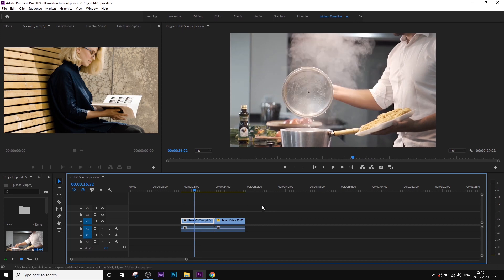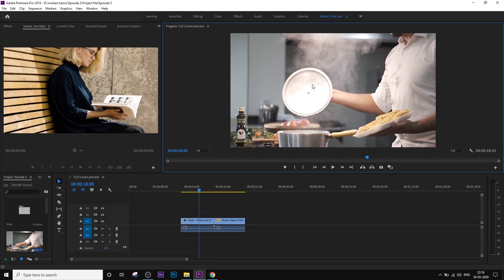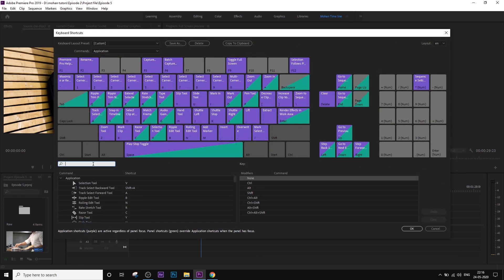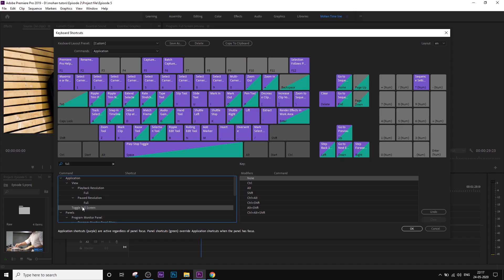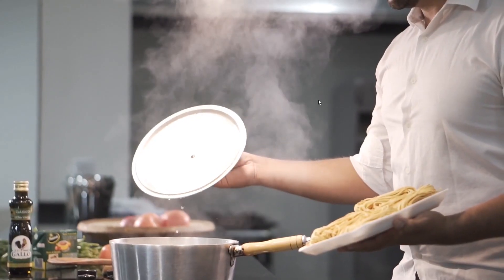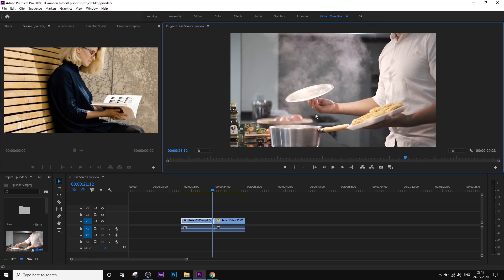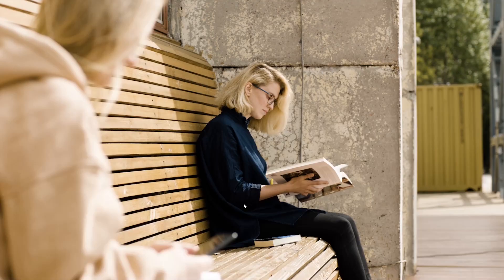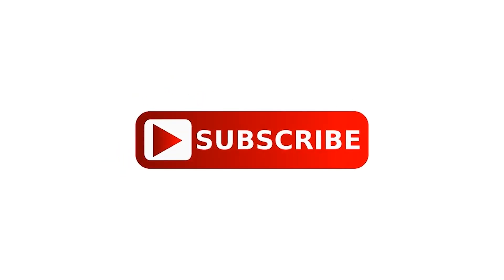Premier Pro Full Screen Preview | Kannada | 2020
Premier_Pro Tutorial In Kannada